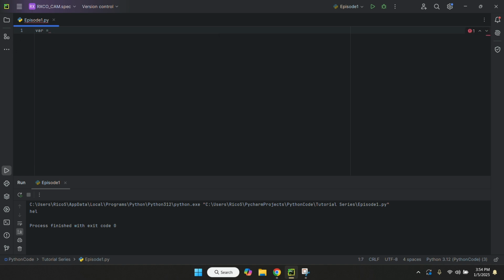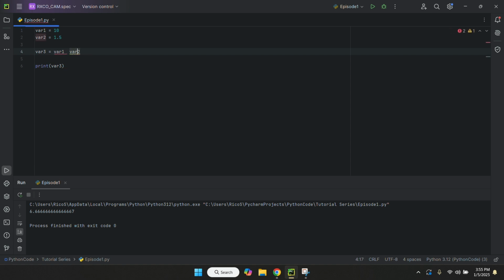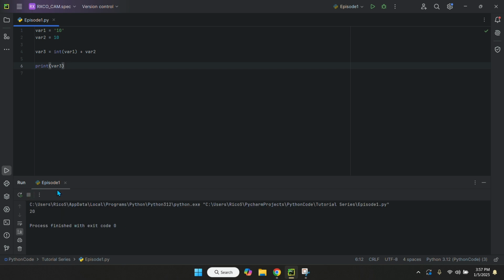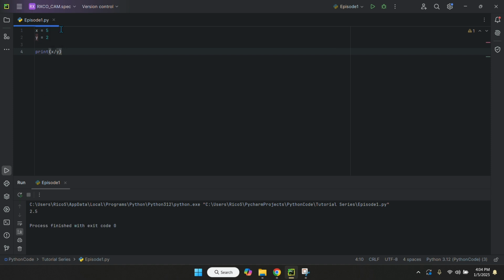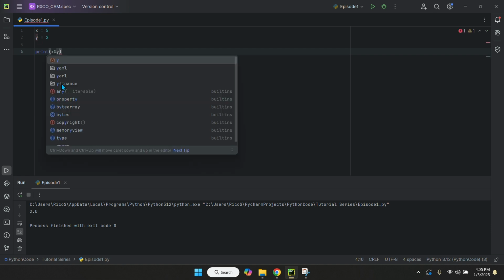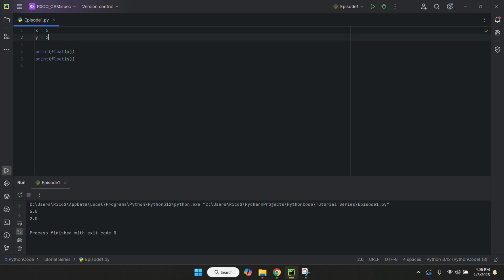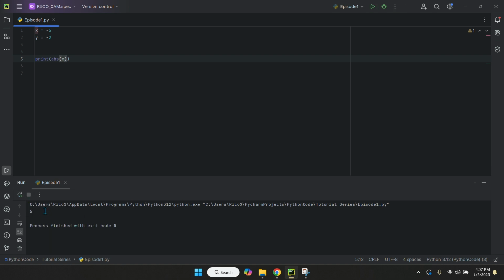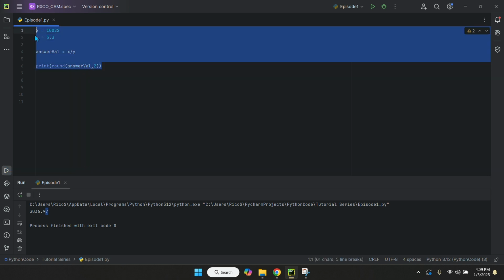Python Tutorial | Episode 3 | Integers and Floats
In this video we talked about 2 different types of variables, Integers and Floats!